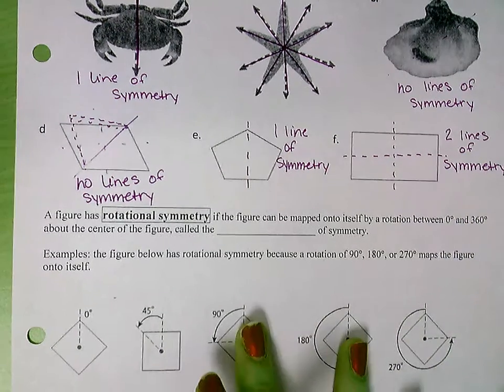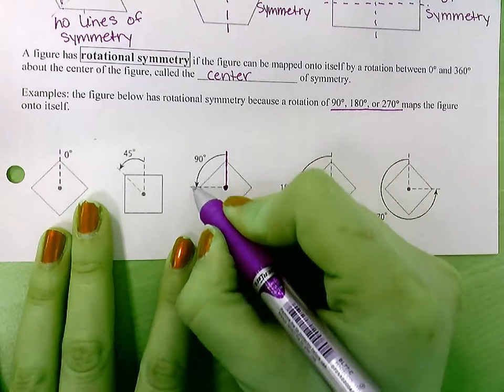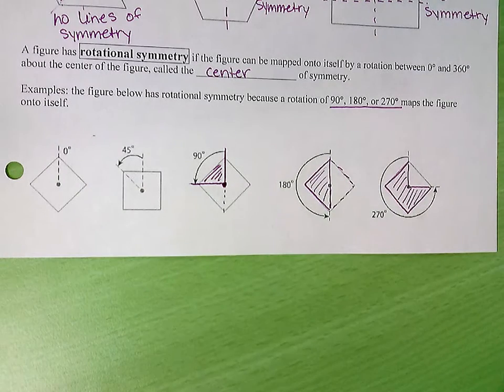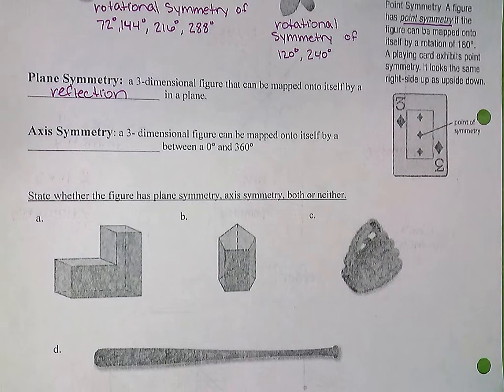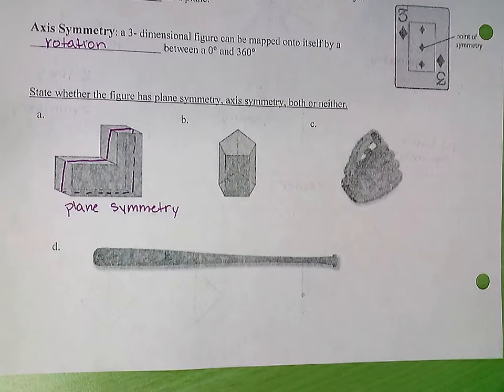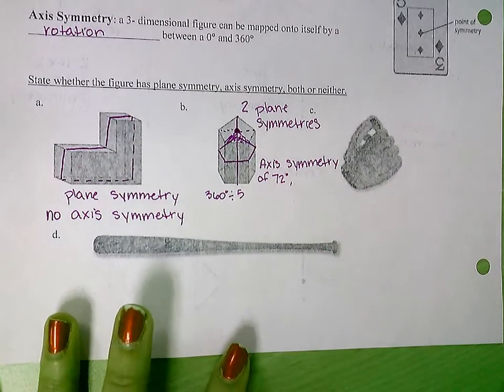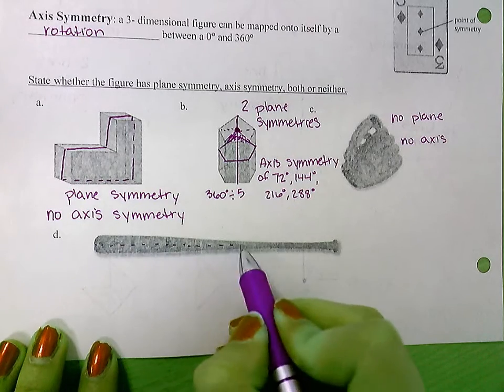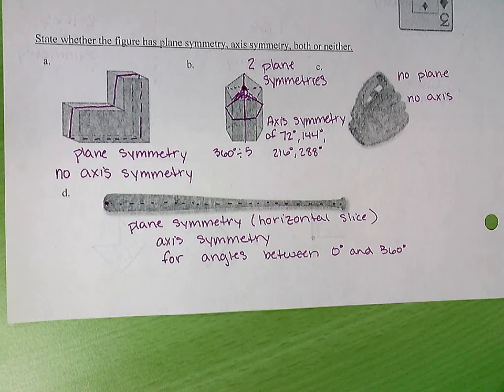Lesson 9 5